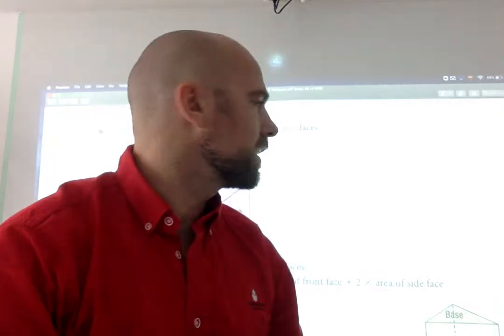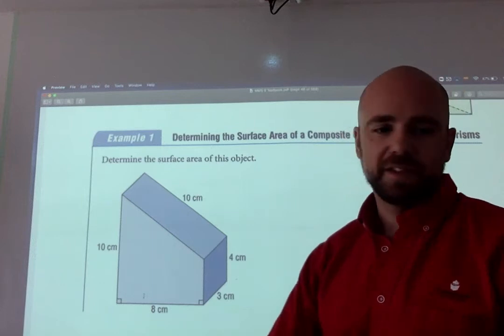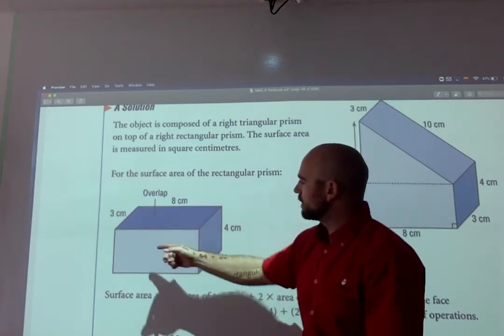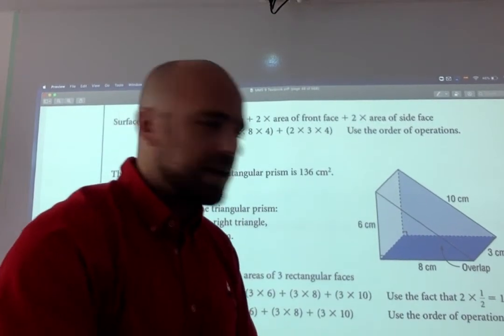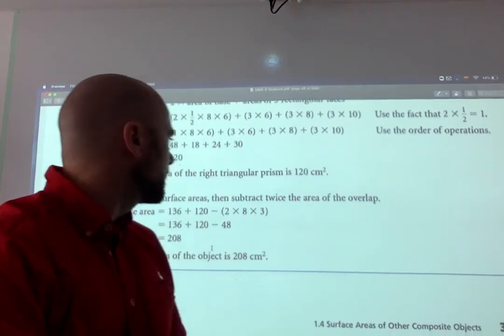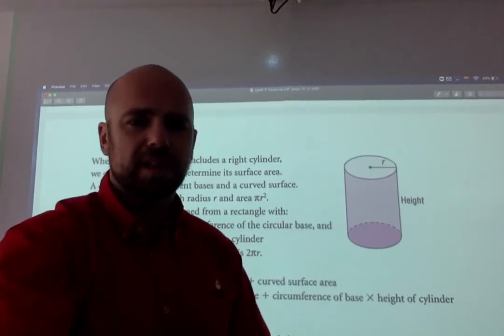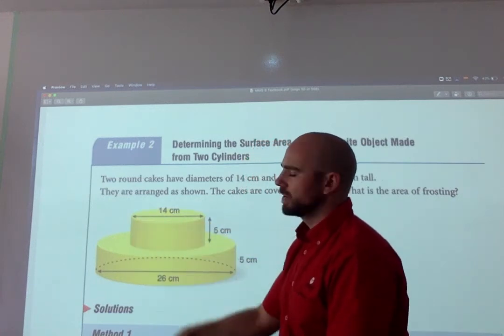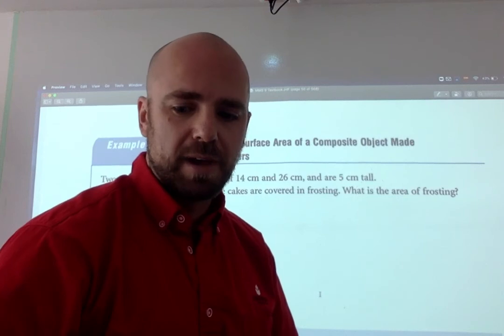Surface area of other composite objects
This lesson discusses finding the surface area of composite objects. There is a brief review of formulas used as well.